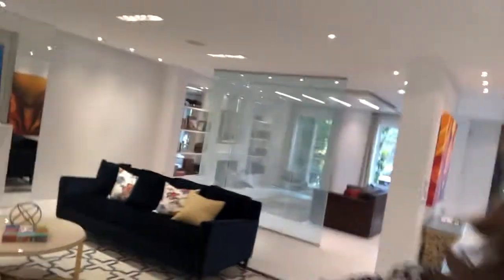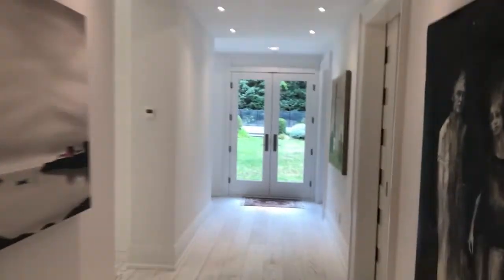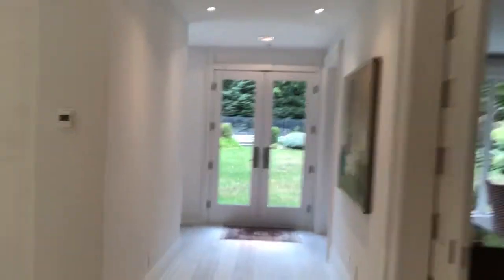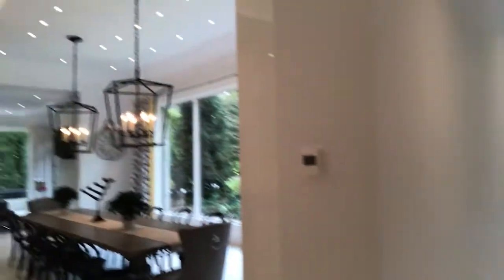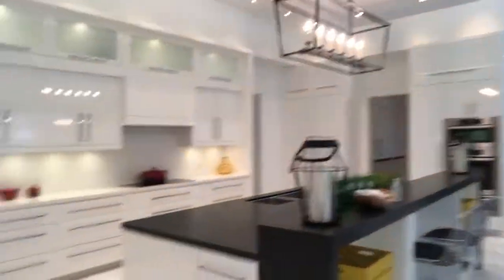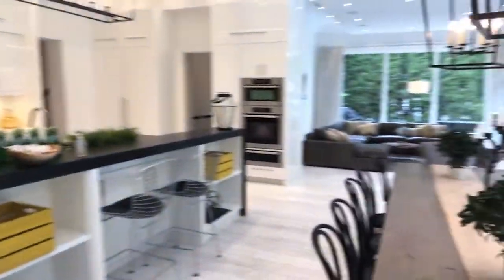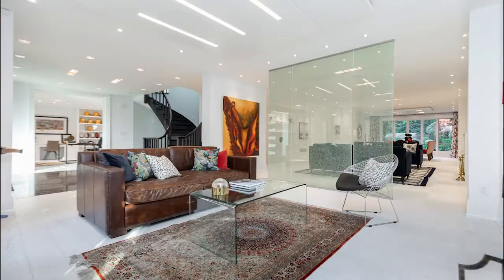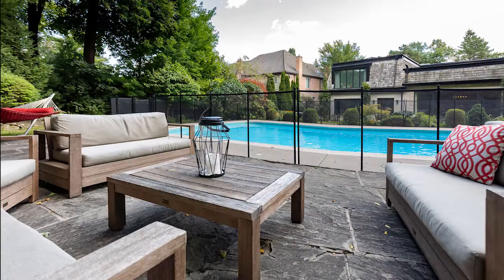Julie and The Fabulous New Listing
In this week's video Julie shows a little sneak peek of the fabulous upcoming listing.